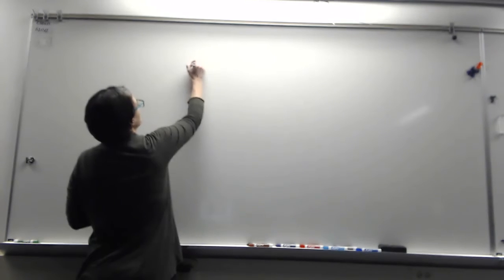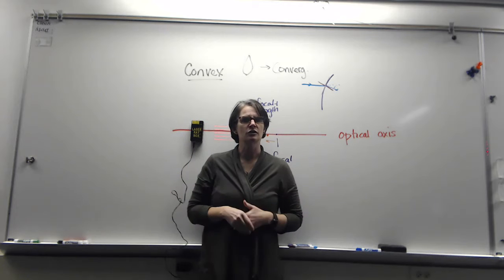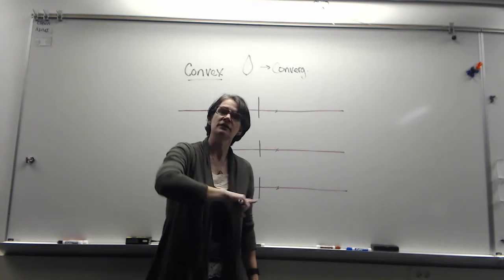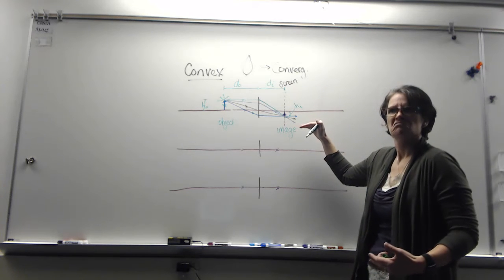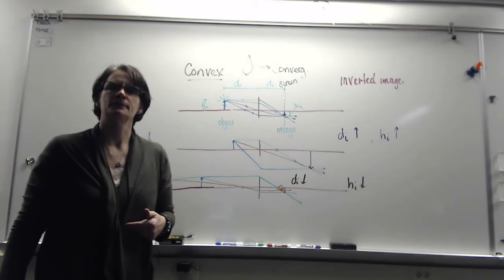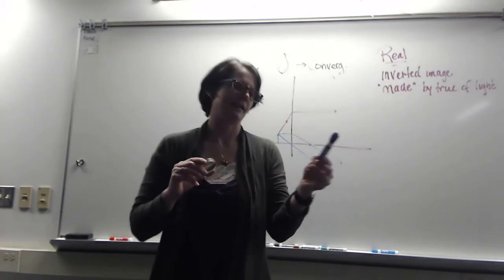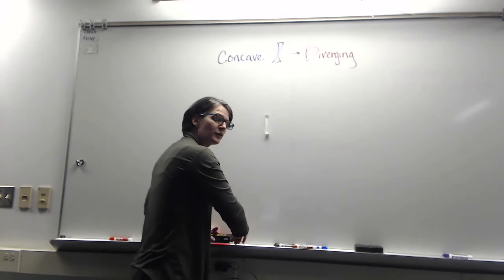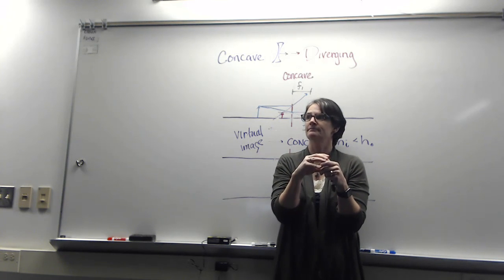Light and Optics Lectures Part 3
The lecture part of this video starts at 0:18:20. The first part of the video is irrelevant and only related to the original class this video was produced for.
Convex Lens 18:20 - 1:13:11
Concave Lens 1:13:11 - 1:24:48 and then continues in the video Light and Optics Lectures Part 4